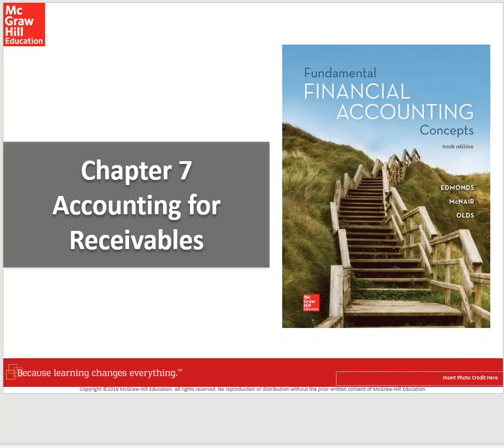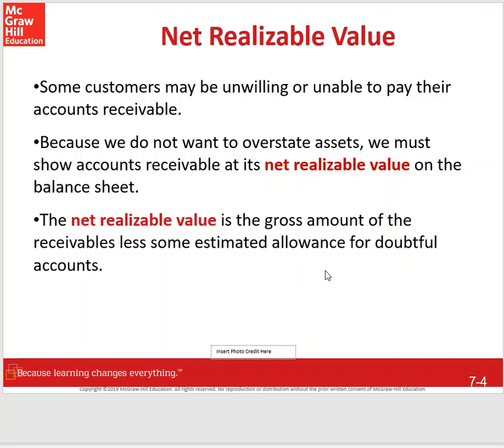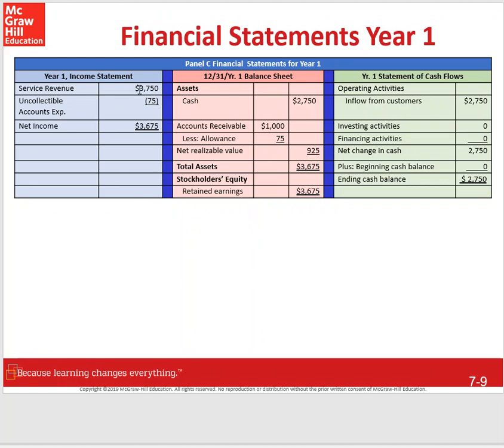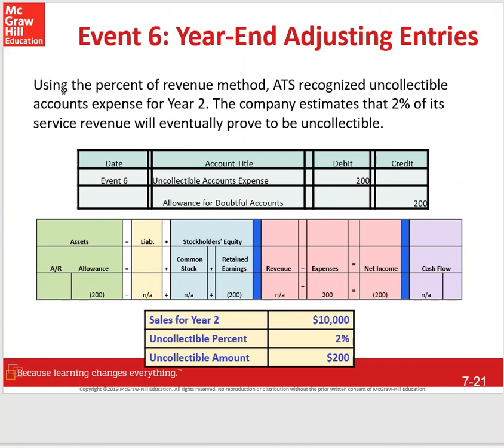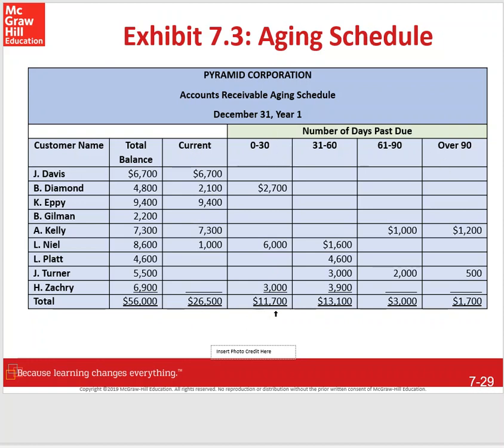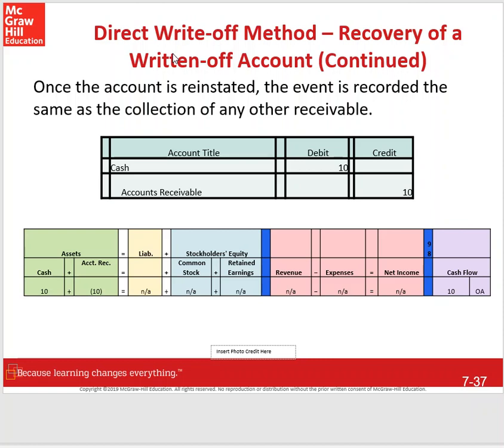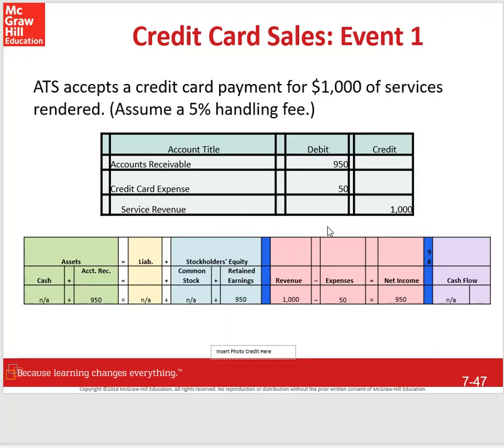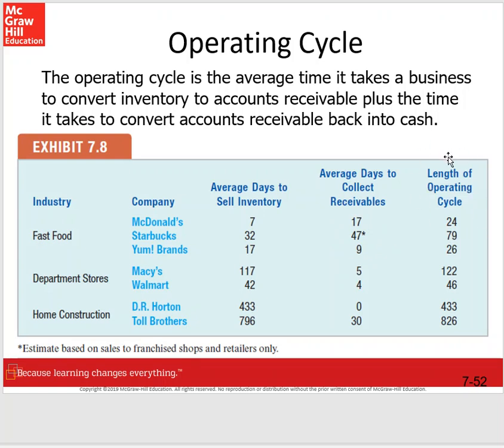ACCT 201 Chapter 7 Lecture Accounting for Receivables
Financial Accounting lecture on Chapter 7 Lecture, Accounting for Receivables, including Allowance Method, Direct Write-off Method, Credit Cards, and Interest Receivable / Interest Accruals.